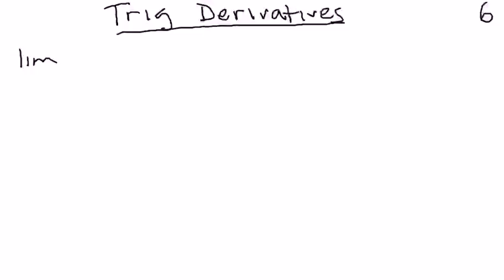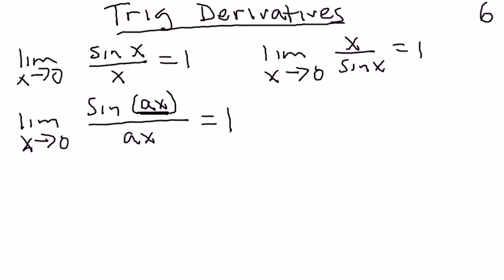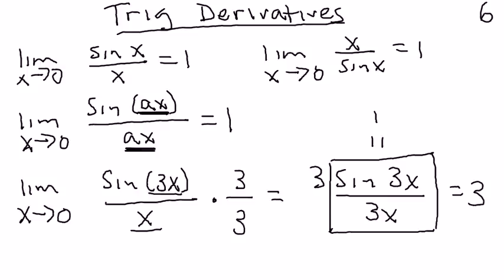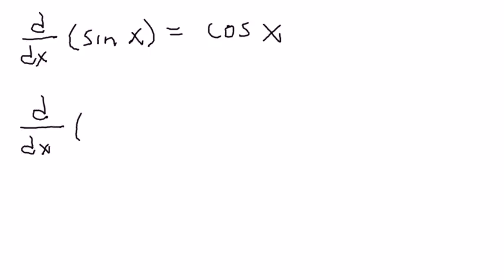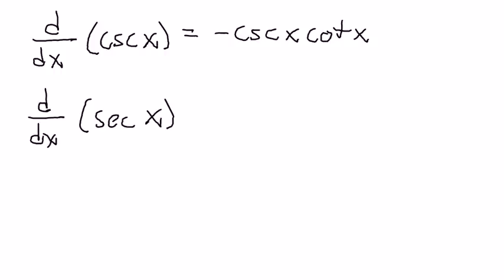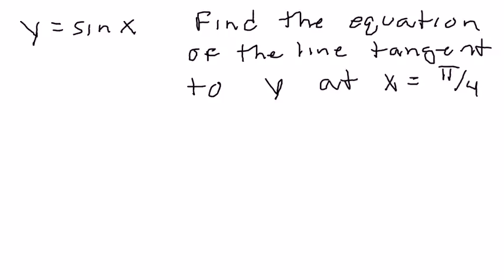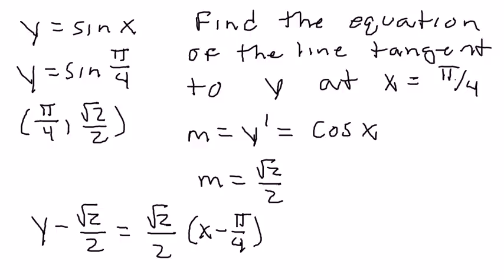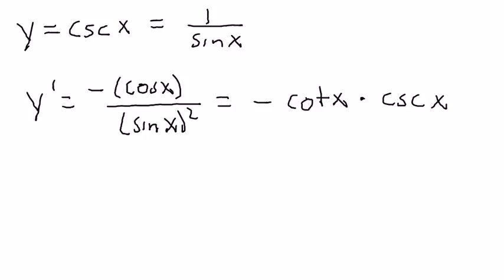Unit 3 Video 6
Trig Derivatives